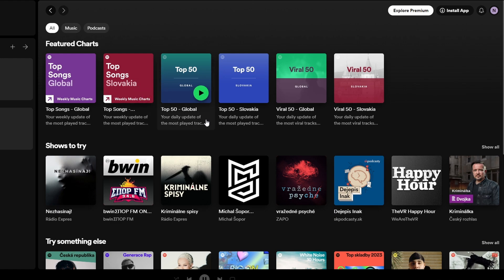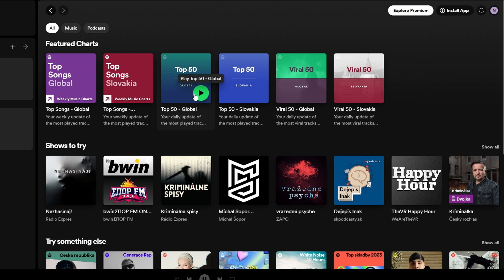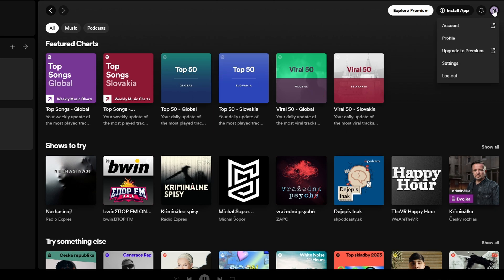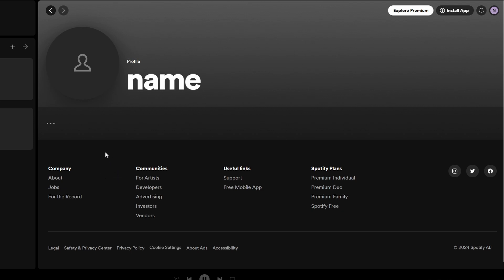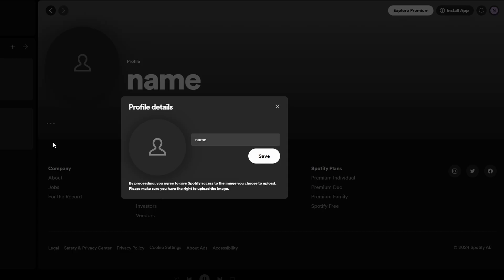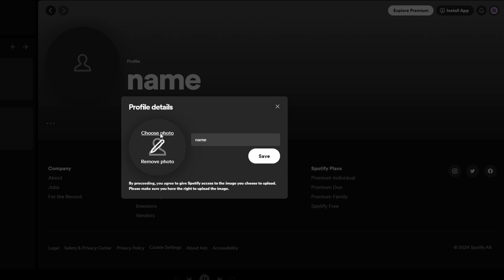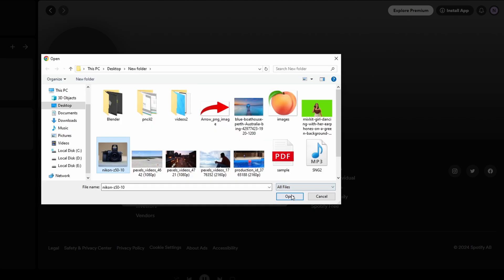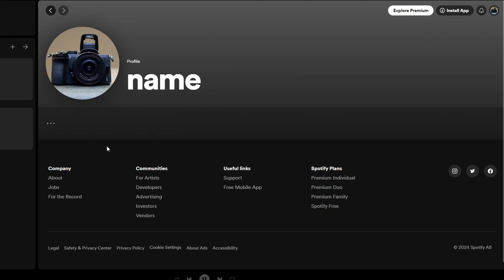How to Change Spotify Profile Picture in (2025)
To change your Spotify profile picture , follow these steps:

   - Open your web browser and navigate to the Spotify website.
   - Log in to your Spotify account using your credentials.

2. **Access Your Profile:**
   - In the top right corner of the Spotify page, click on your current profile picture.
   - From the dropdown menu, select "Profile." This will take you to your profile page.

3. **Edit Profile:**
   - On your profile page, locate the three dots (ellipsis) icon next to your current profile picture.
   - Click on the three dots and select "Edit Profile" from the options.

4. **Change Profile Picture:**
   - Next to your current profile picture, you'll see an option to "Choose Photo."
   - Click on "Choose Photo" and select the image file you want to use as your new profile picture from your computer.
   - Once you've selected the desired picture, click "Open" to upload it.

5. **Save Changes:**
   - After uploading the new profile picture, make sure it looks good and fits your preferences.
   - If you're satisfied, click on the "Save" button to save the changes to your profile.

That's it! Your Spotify profile picture has now been updated to the image you selected.